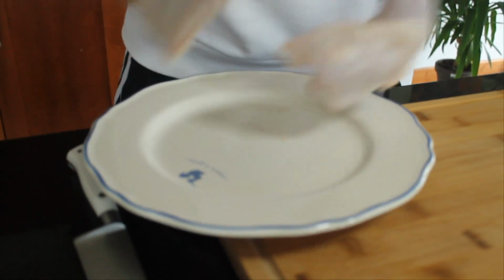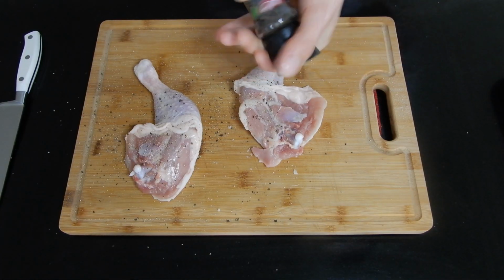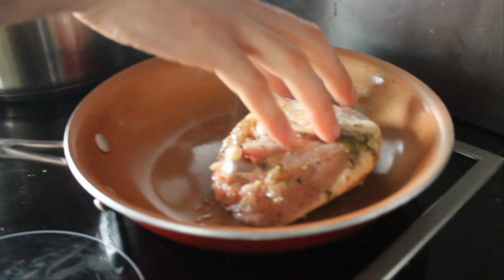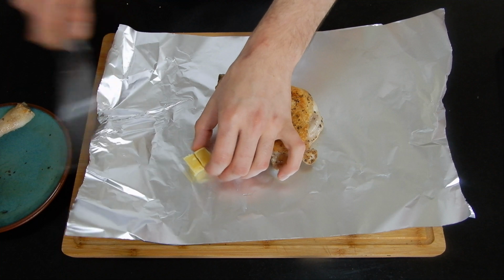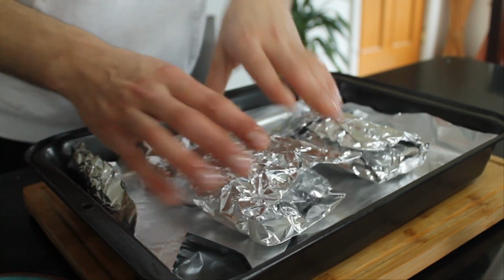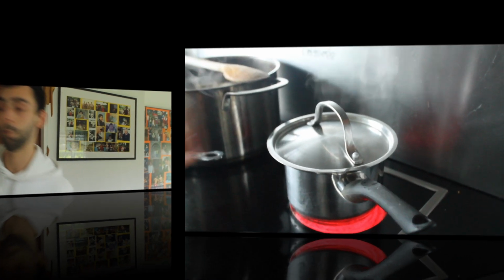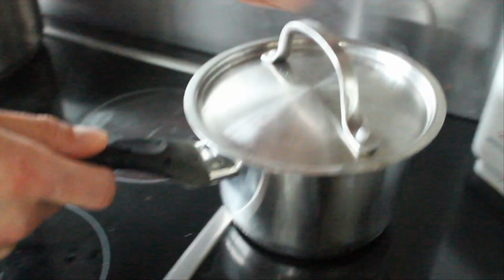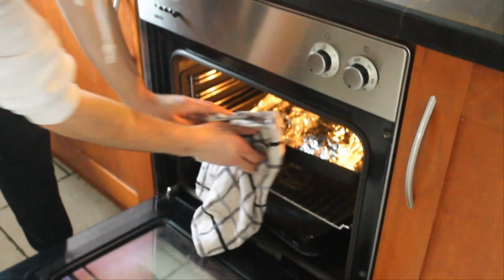Grilled Rice & Chicken - With Only 3 Ingredients !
Full recipe in description box in Spanish, French and English.
We hope you enjoy the recipe and leave us some feedback!

ENGLISH
-Chicken
-Rice
-Mixed Herbs

ESPANOL
-Pollo
-Arroz
-Hierbas Aromaticas

FRANCAIS
-Poulet
-Riz
-Herbes aromatiques